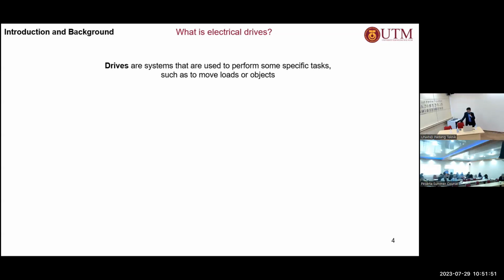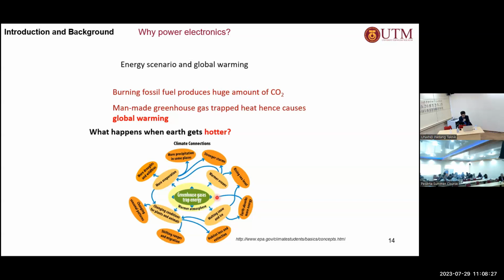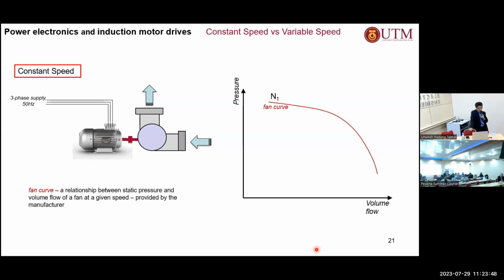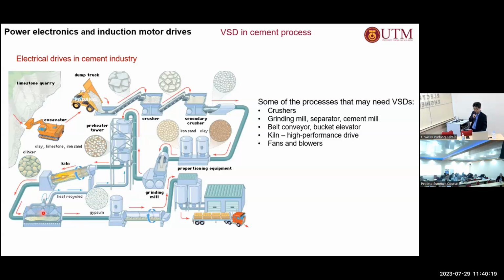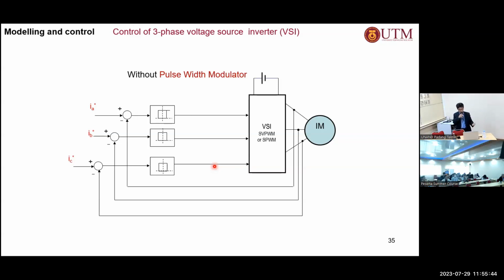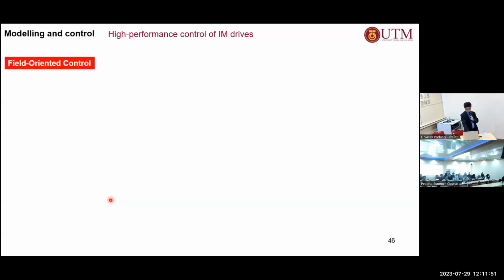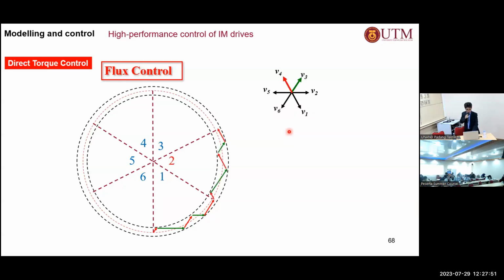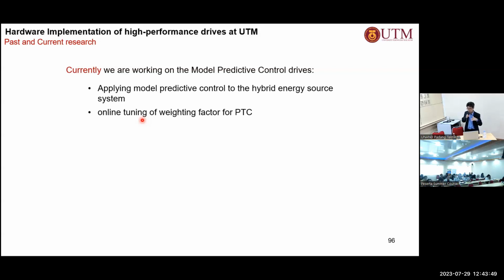High-performance 3-phase induction motor drives - Modeling and Control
My talk for the summer course at Universitas Andalas is for mostly undergraduate students with very little background in high-performance induction motor drives. Contents: Constant speed vs variable speed, power electronics and motor drives, how and why, modeling and control of induction motor drives with field-oriented control )FOC), direct torque control (DTC).